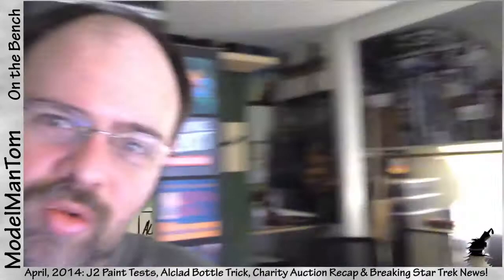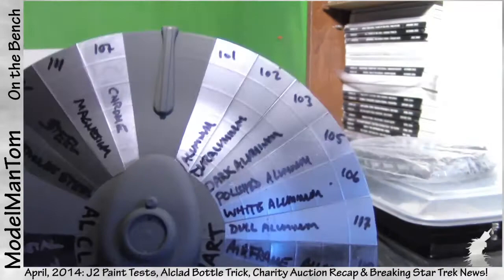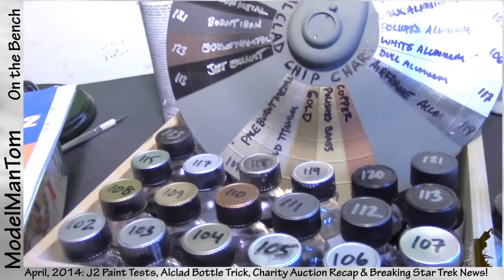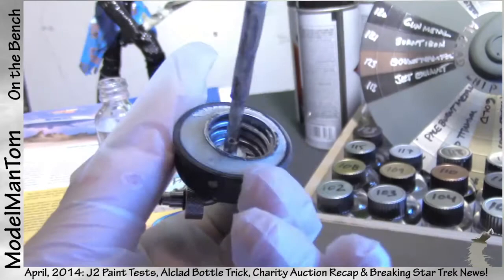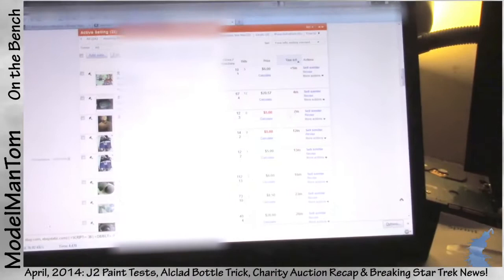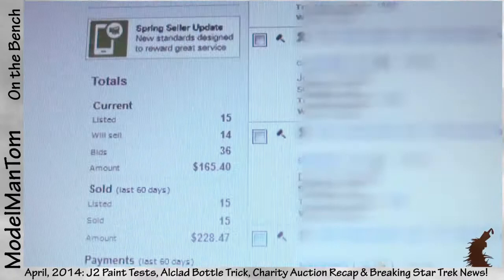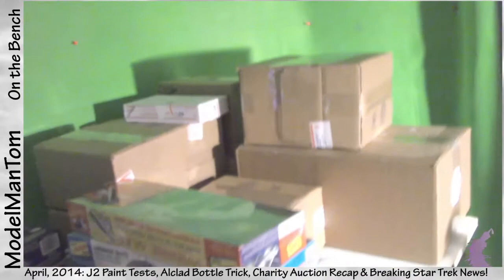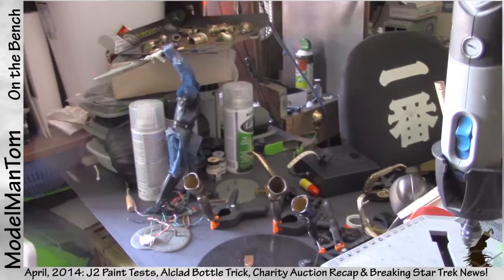On the Bench, April 4, 2014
This is a monthly update from the Bench to see where things are going, where they've been and random news bits in between.

The fifth year of On the Bench videos!

This month; painting and electrical tests are underway for the J2, alclad rules, I've got a notion on airbrushes and bottles, a preliminary wrap up of the charity auction that ended a couple days ago and perhaps most importantly, a piece of star trek info that is sure to re-write the history books on the 11ft studio model of the 1701 Enterprise!

Stop by:
ScaleModelAddictMagazine dotcom for hard copy or digital subscriptions.
thefiberopticstore dotcom for all your fiber optical needs.
fedoratron dotcom for nifty electronics or
warmplastic dotcom for vacuform and thermal plastic gear.